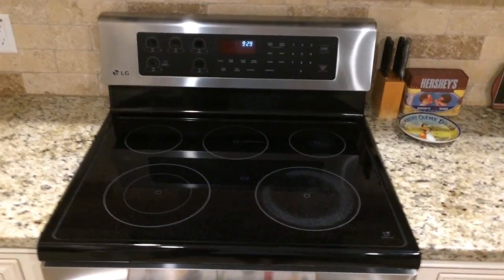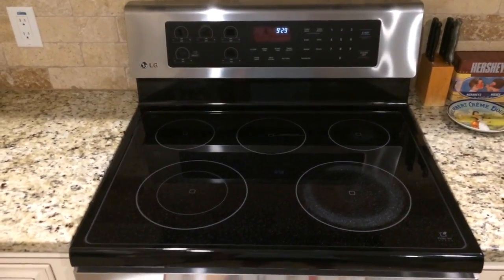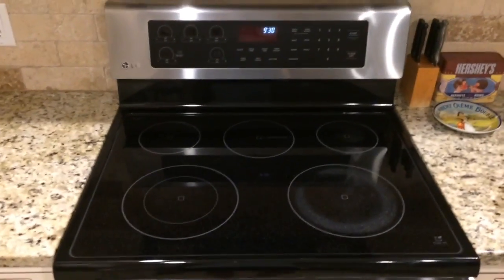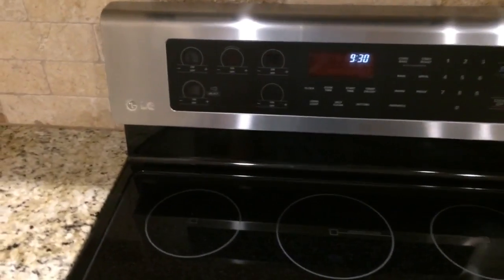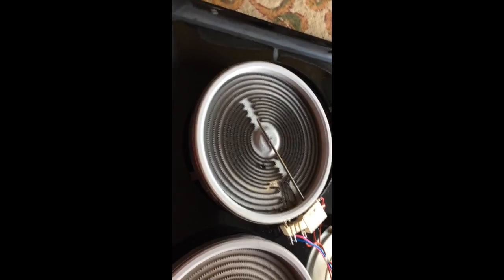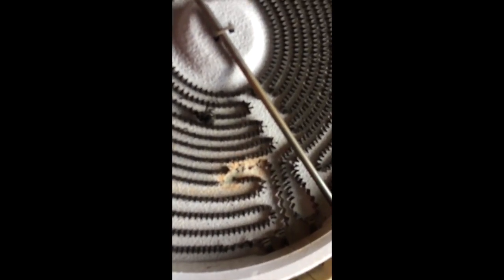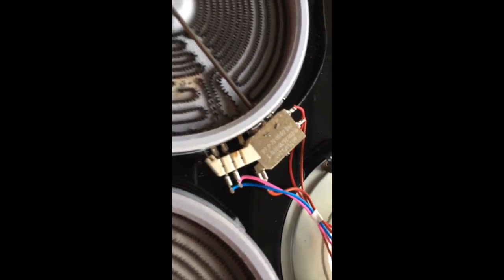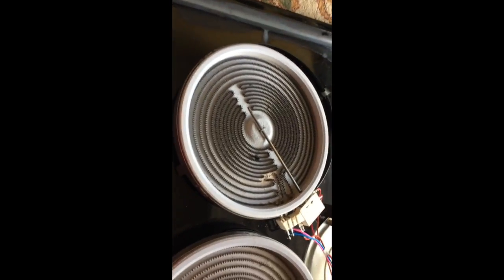LG Electric Convection Range Model LRE3083ST Burner Replacement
This video is about LRE3023ST Burner Replacement